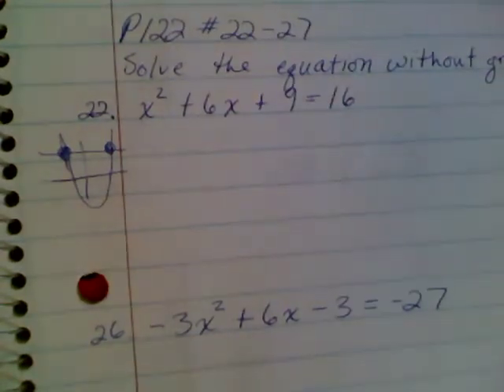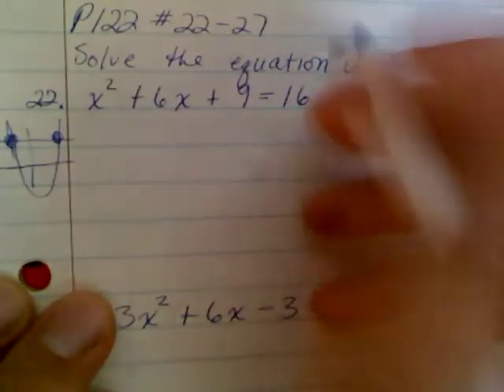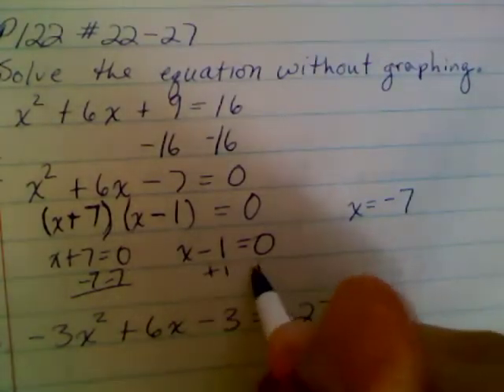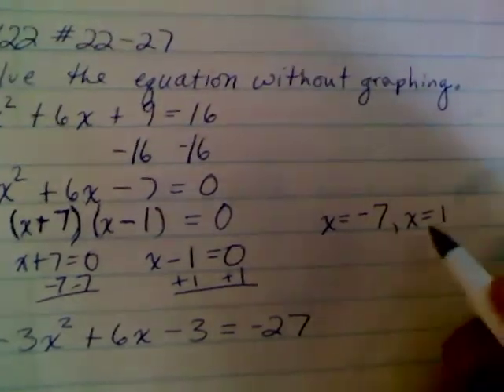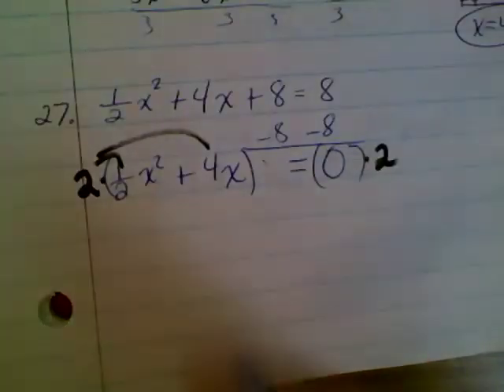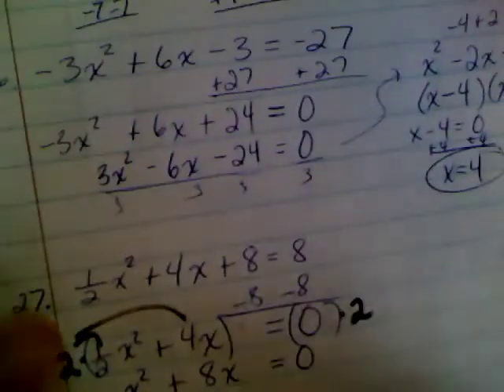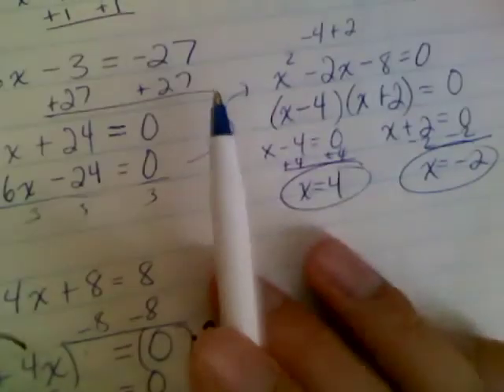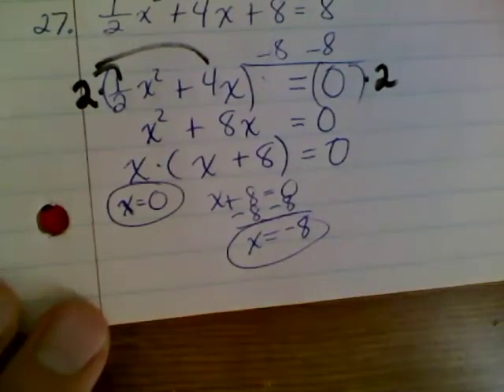Solving Quadratic Equations by Factoring